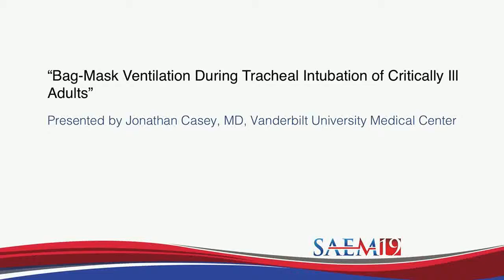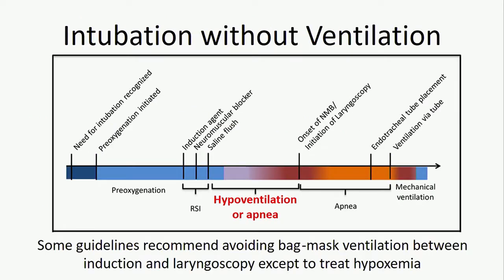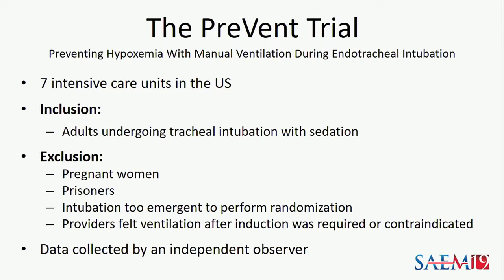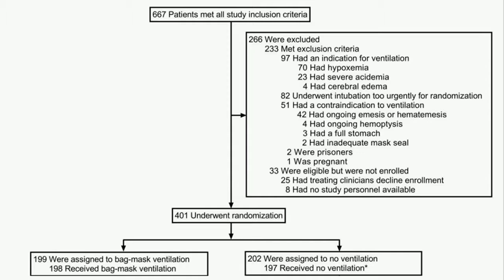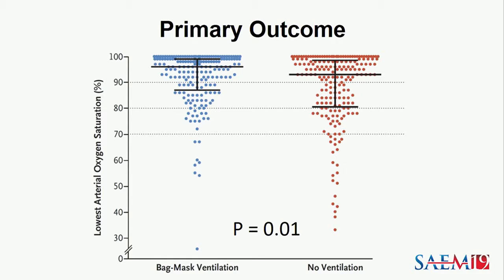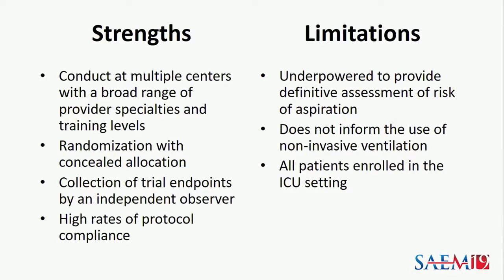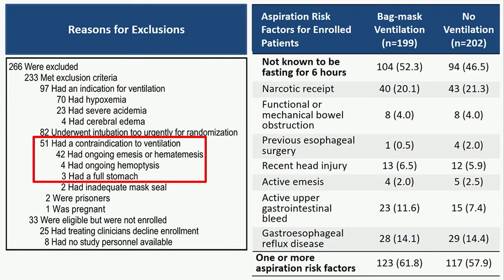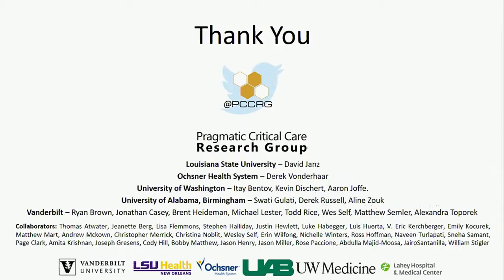Bag-Mask Ventilation During Tracheal Intubation of Critically Ill Adults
SAEM19
Jonathan Casey, MD
Jody Vogel, MD, MSc, MSW